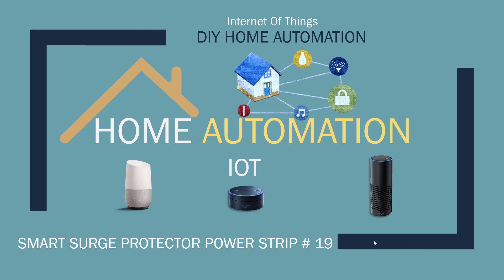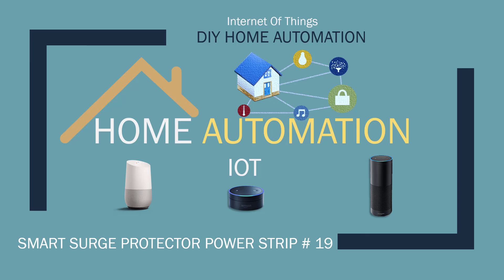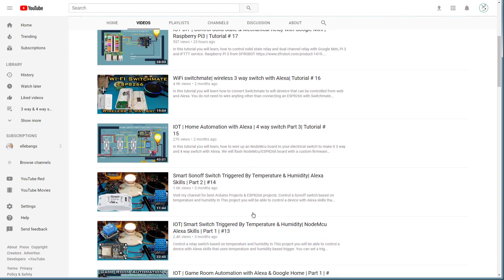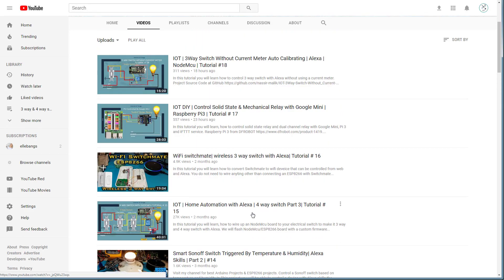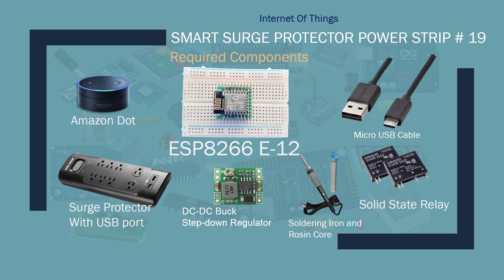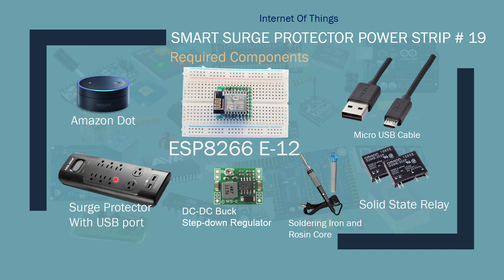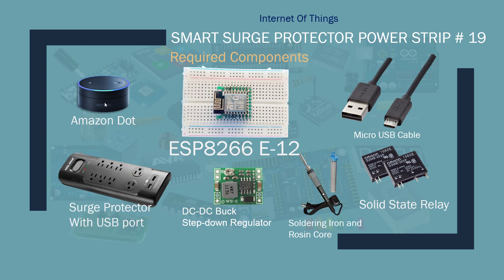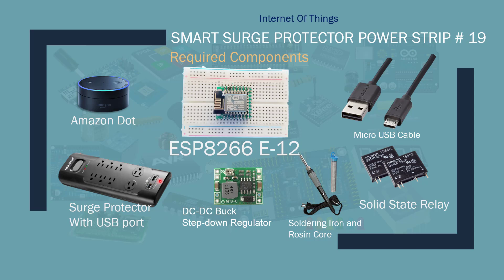DIY Arduino ESP8266 Smart Power Strip | Tutorial # 19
ESP8266 Home Automation
In this tutorial, you will learn how to control power strip or surge protector with Alexa using ESP8266 and solid state relay.

Prerequisites

Install following libraries